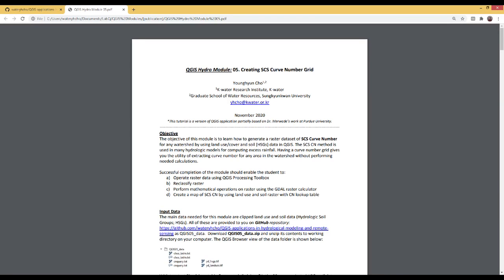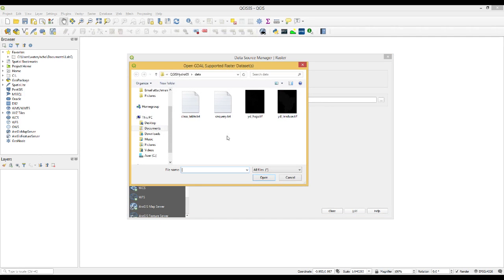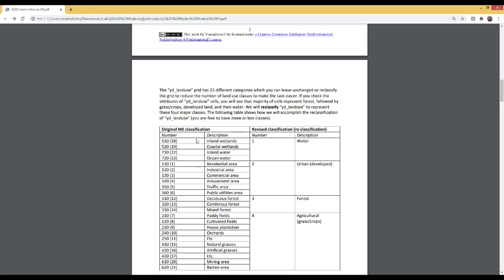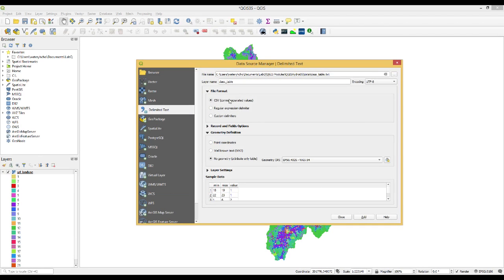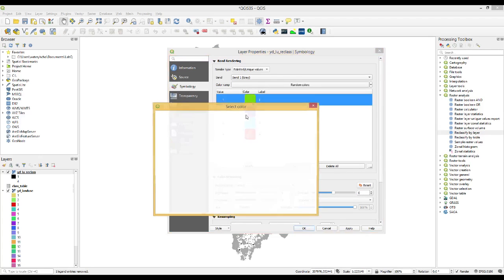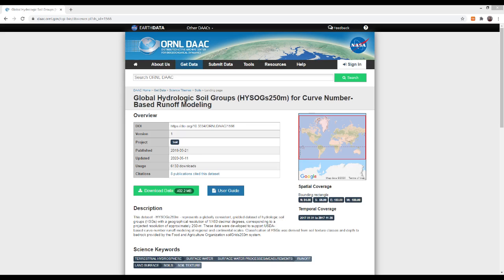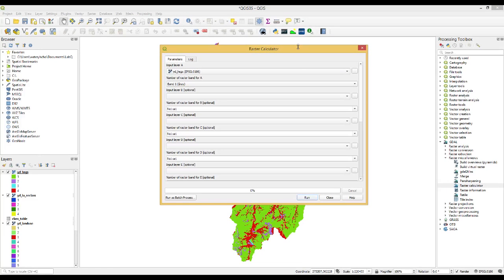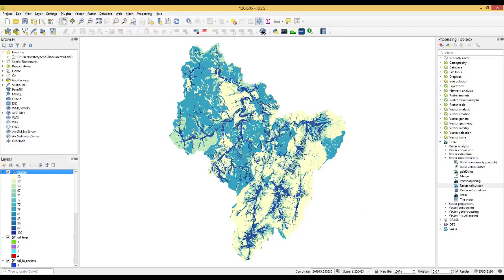QGIS Hydro Module 05: Creating SCS Curve Number Grid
Preparing Land Use and Soil (HSGs) data for CN Grid / 02:26
Creating CN Grid / 18:18

*This tutorial is a version of QGIS application partially based on Dr. Merwade’s work at Purdue University.